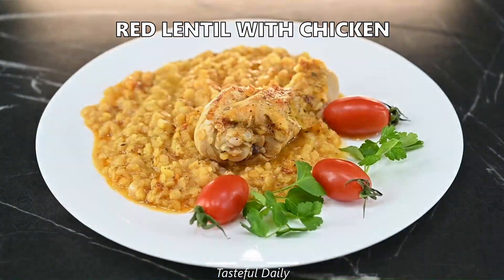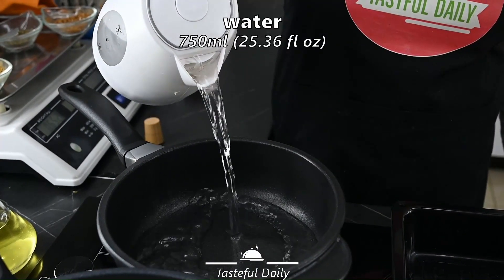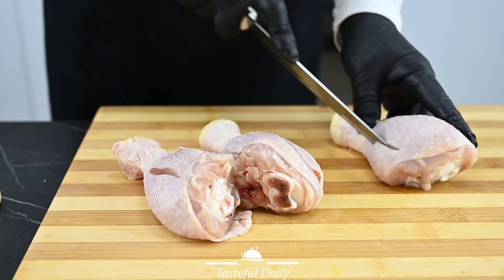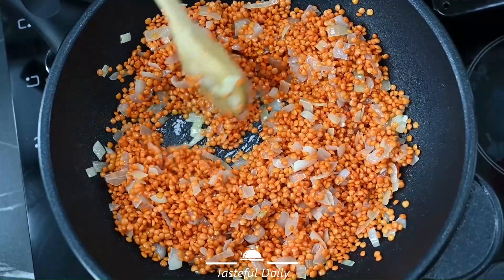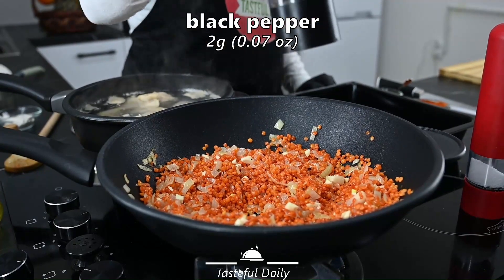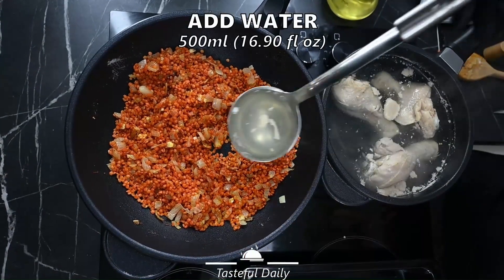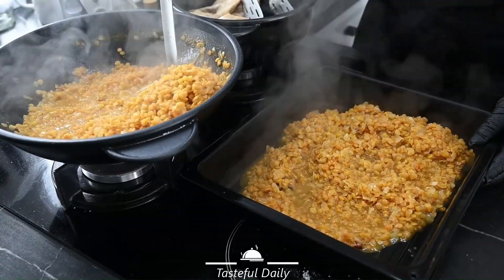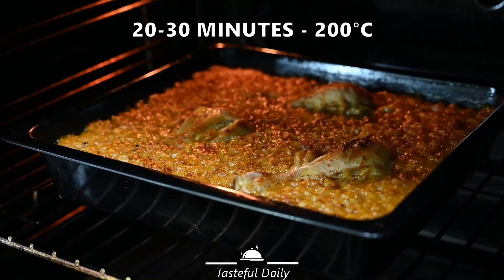Chicken with Lentil - the most amazing EASY Lentil Dinner in the world!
How to make Chicken with Lentil - the most amazing EASY Lentil Dinner in the world!

Main Ingredients:
Lentil 400 g
2 Garlic Cloves
1 Onion
Salt
Olive oil
Vegetable Seasoning
Chicken Legs 500 g
Black Pepper

If you like our videos, help us grow:
👍Like this video and write a comment